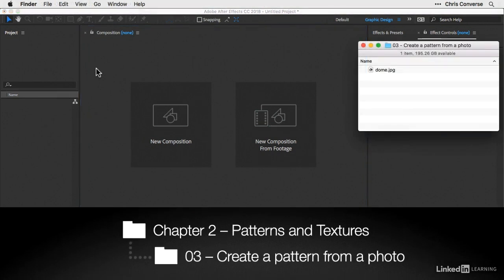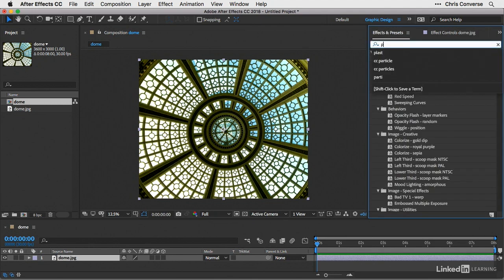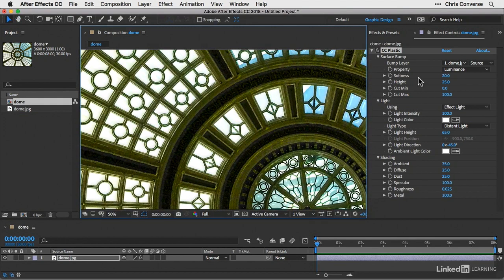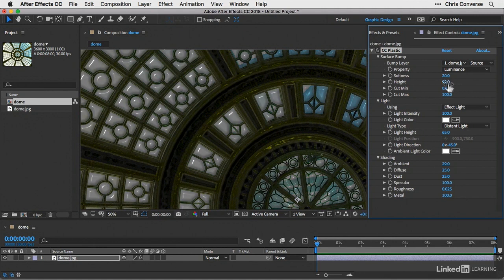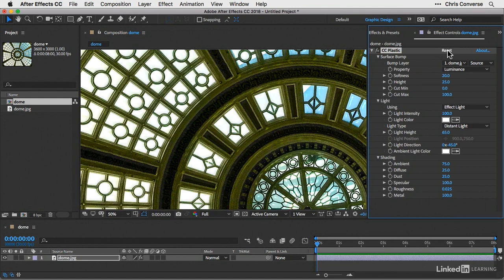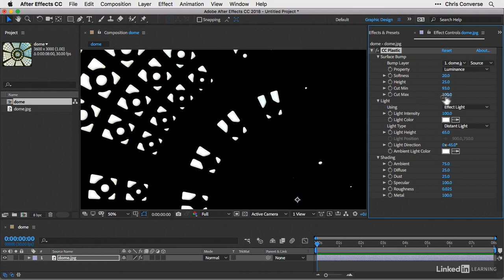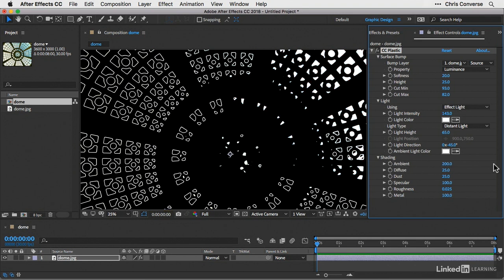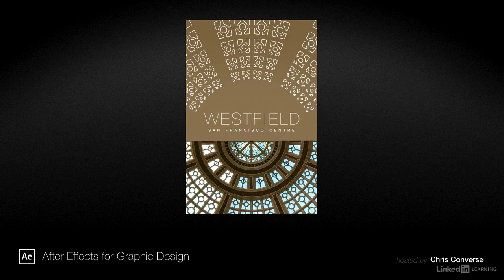16 Create line art from a photo